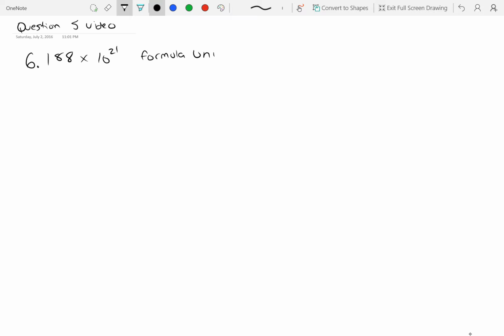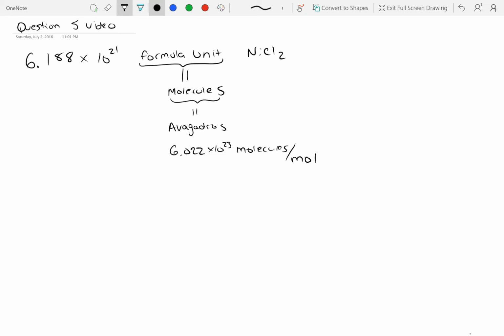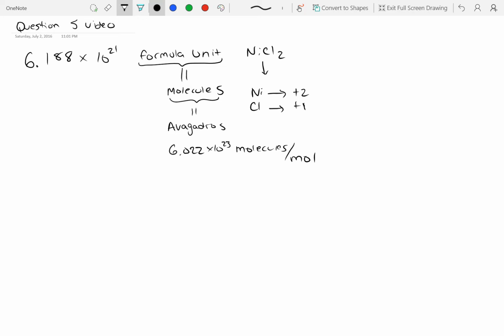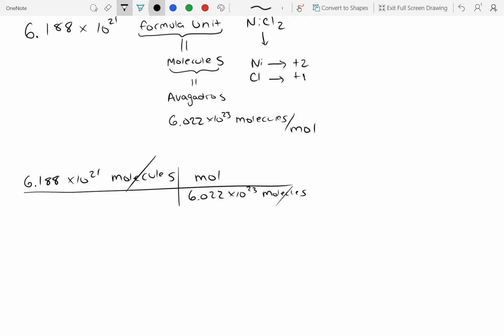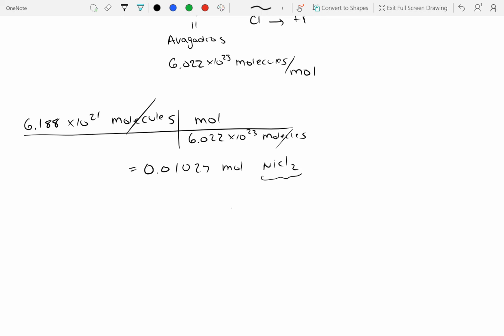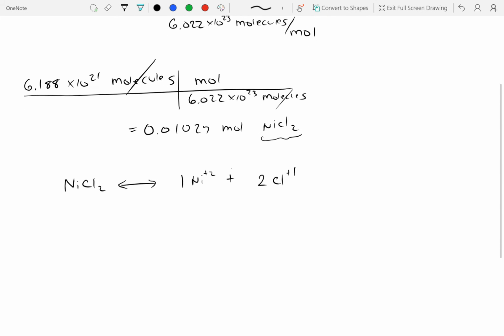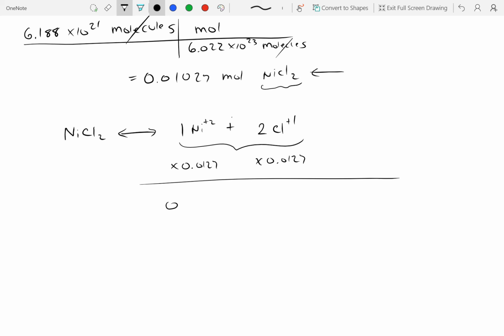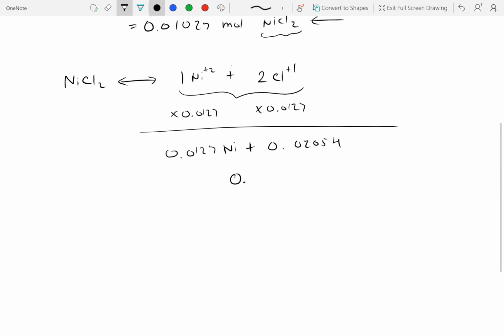OneNote 7 2 2016 11 05 12 PM